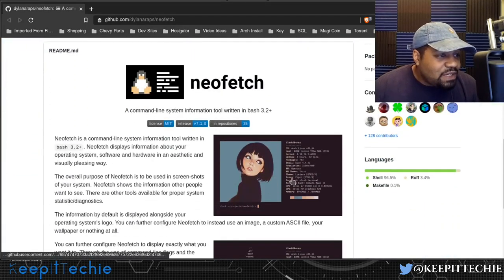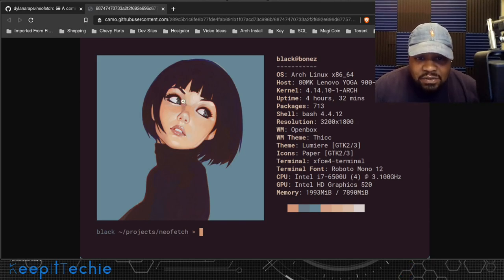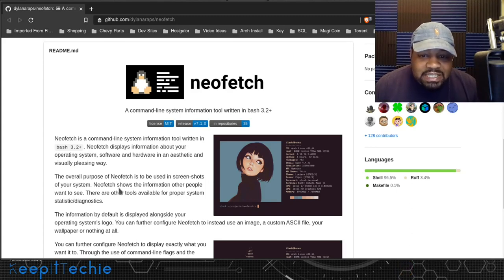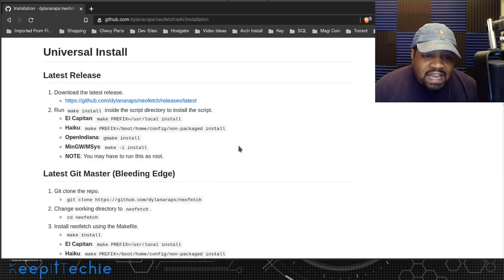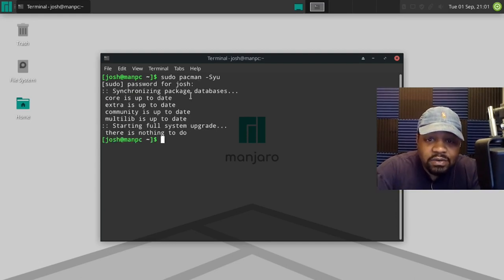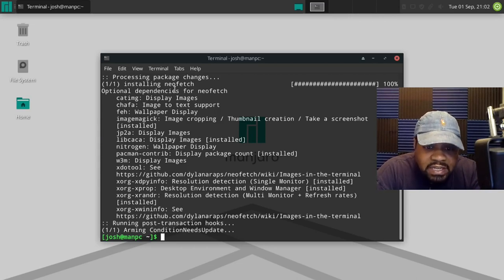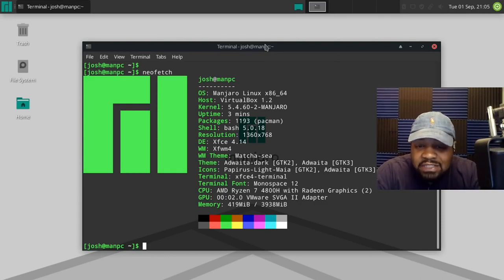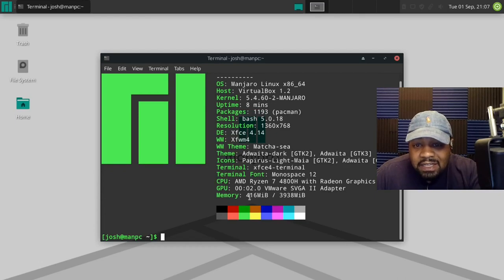NeoFetch | Command Line System Info Tool for Linux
What's up Linux Community!!! In this video I walk through the install of Neofetch is a command-line system information tool written in bash 3.2+. Neofetch displays information about your operating system, software, and hardware in an aesthetic and visually pleasing way.

Bitcoin Address:
bc1qgxzq9ck5nhud8ekmpt46l9u5gn3ty5w9n6mmd4

Ethereum Address:
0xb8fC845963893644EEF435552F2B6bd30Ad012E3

XRP Address:
rKrUvWFT7hVtD5JCcCY9s2HFQZ5UHViLD

Litecoin Address:
LNfWvkcFVfKZXJV28dzU9g7FQ7FYtg5cFg

Dash Address
Xu4VgqCkN4d1JKfzdjMNdb63Mfup3Cmnqx

Zcash Address
t1fqyxF3pFtRDuz2Vprt4m5pXWa8rs97Swr